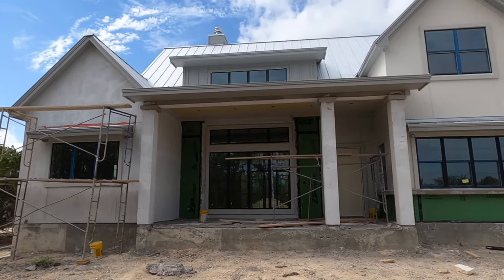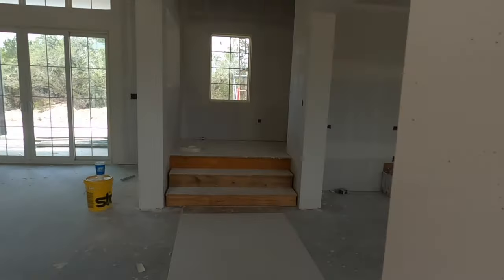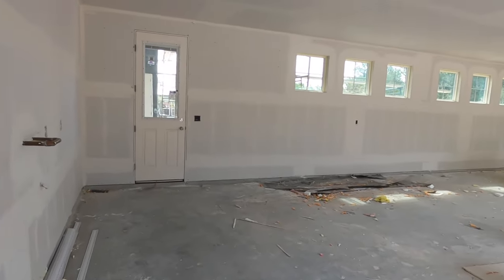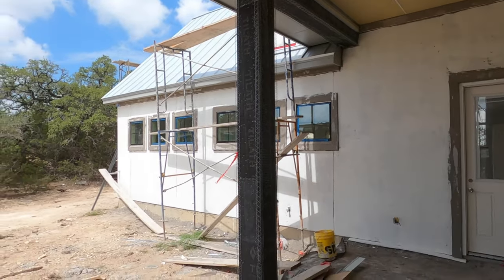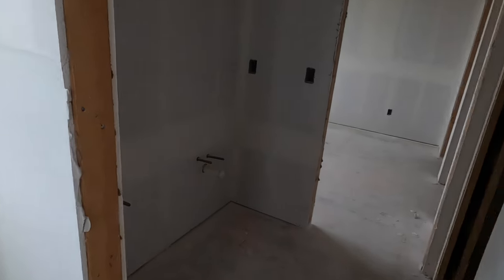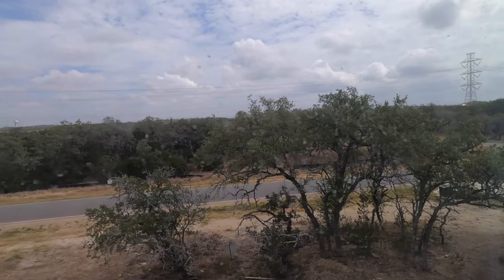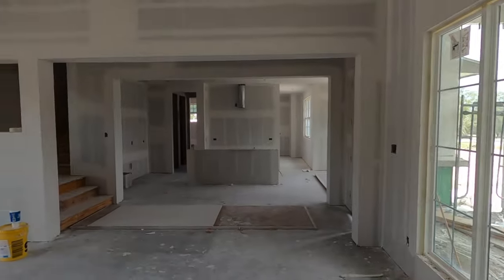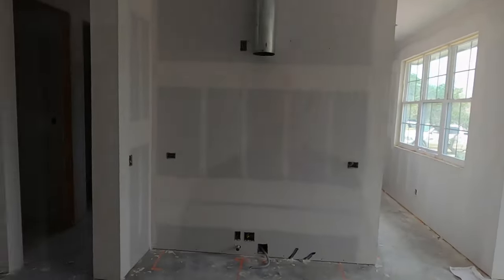Texas Farm House Homes, Belle Oaks Community, Bulverde Tx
Video tour of a home under construction in Belle Oaks. My client was VERY interested in this home. It had just come back on the market, however the day I did this video, It went under contract again. This happens sometimes. It least I can so my viewers another builder.